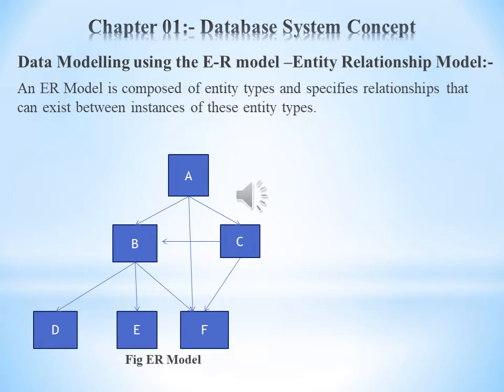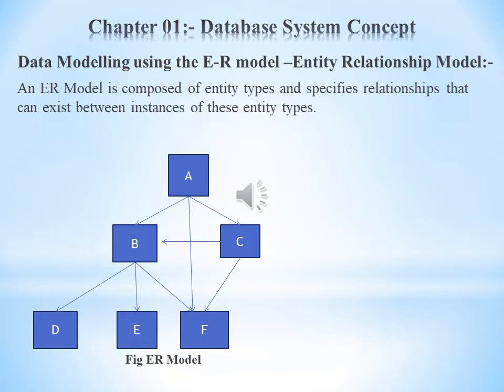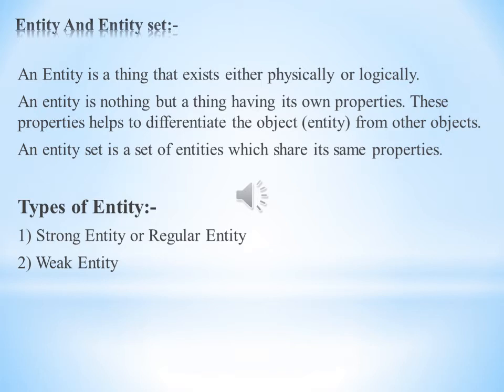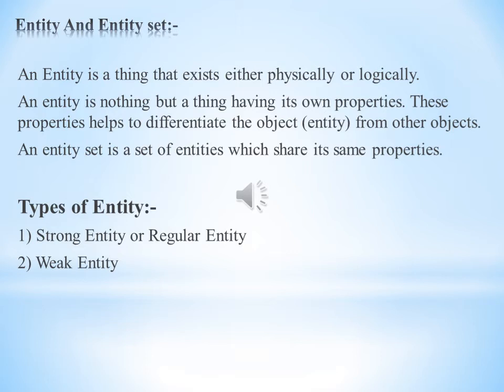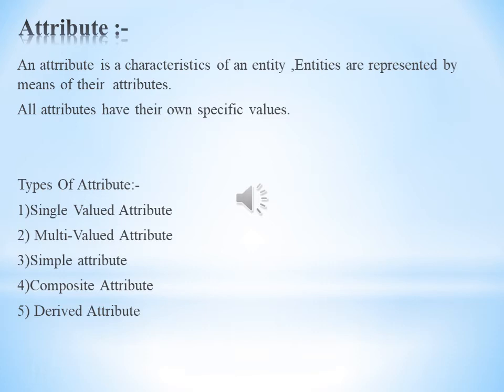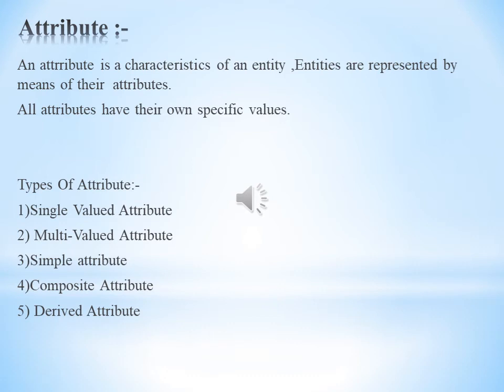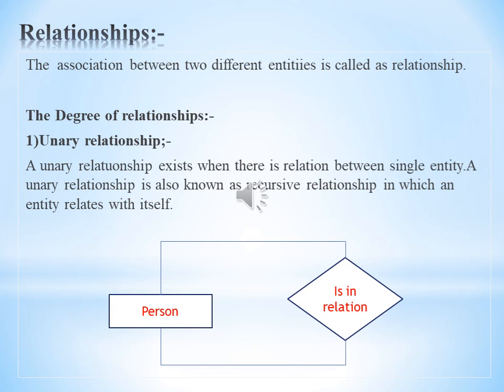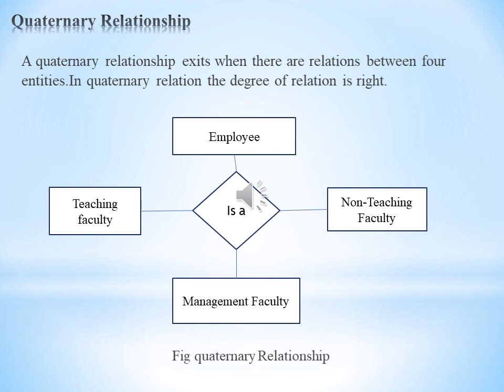DMS POD CH 01 L4 1 6 ER Model vdeo